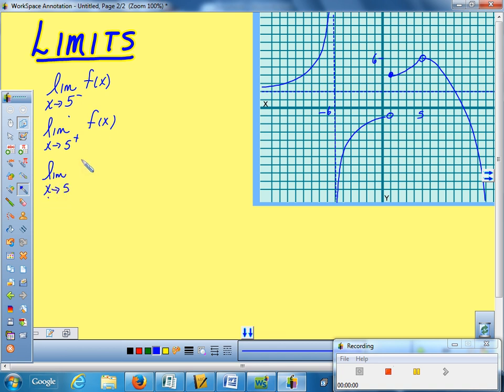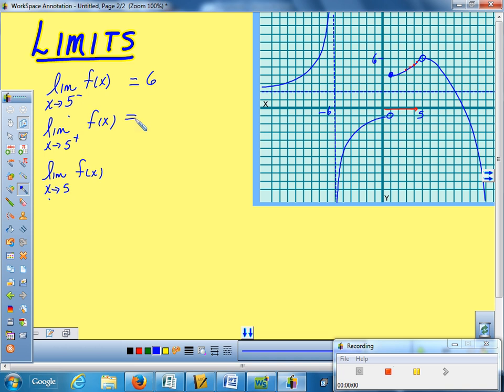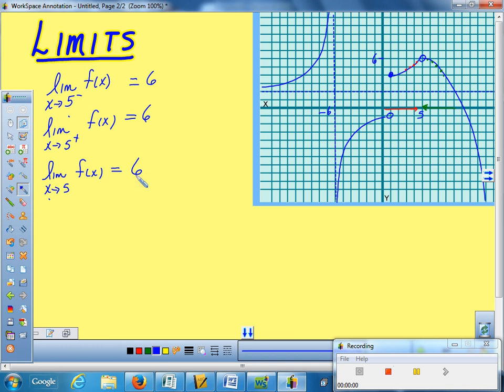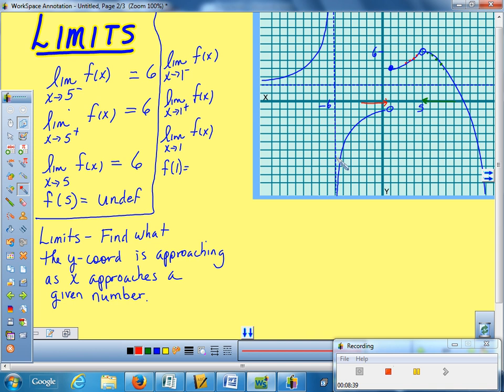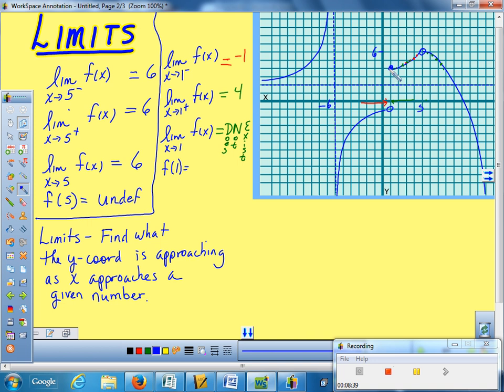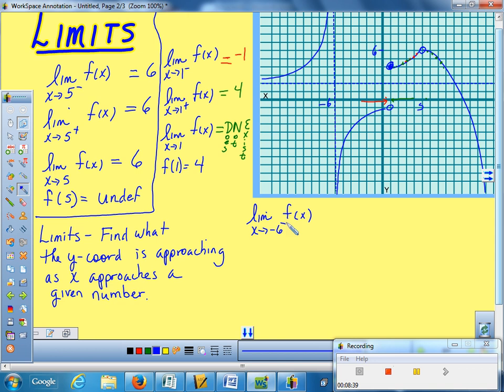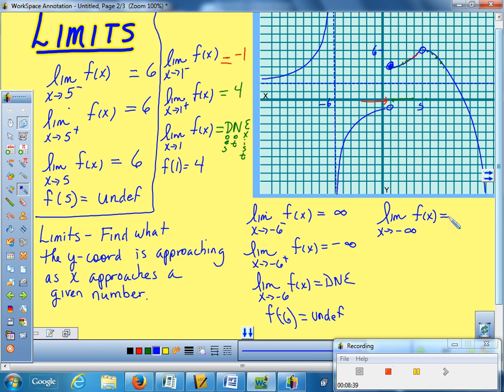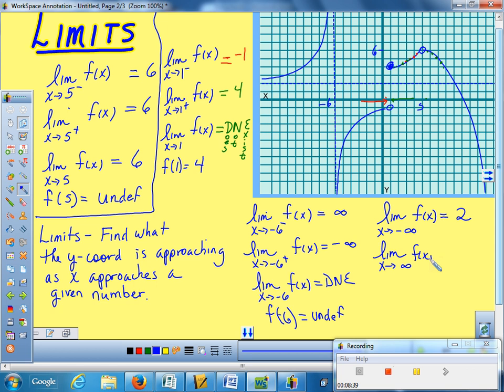Limits Part 1